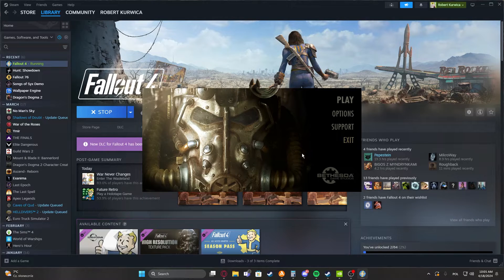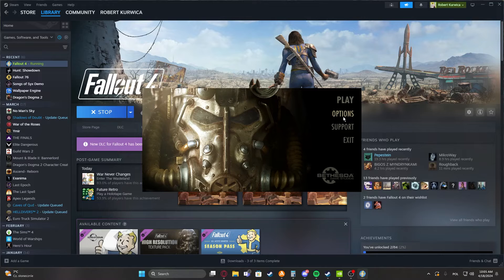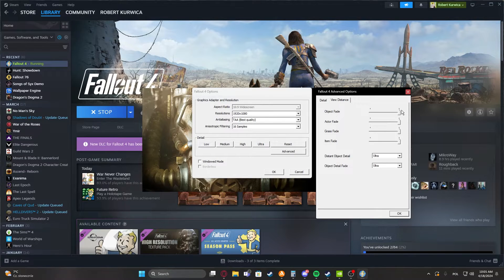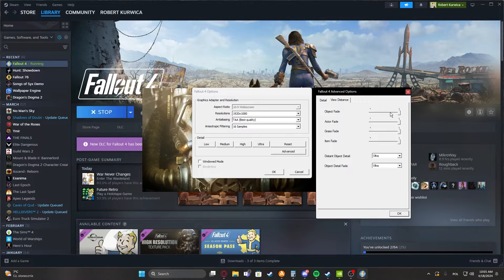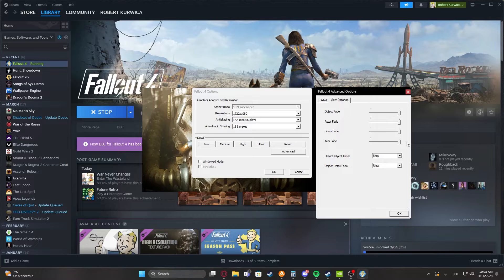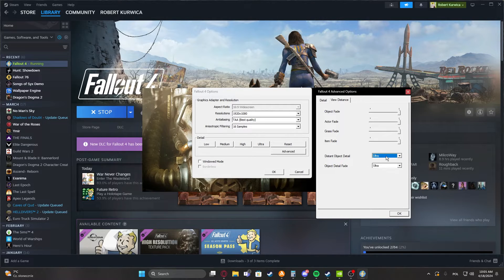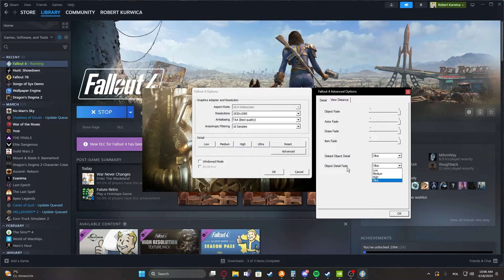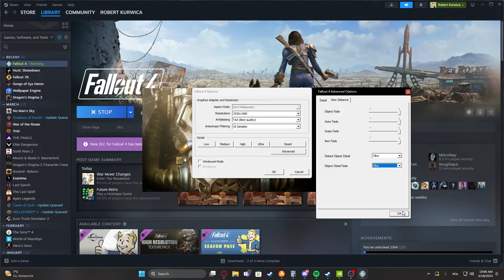How To Adjust View Distance In Fallout 4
Discover how to adjust view distance settings in Fallout 4 to control the distance at which objects and terrain are rendered, balancing visual quality and performance.

What is view distance in Fallout 4, and how does it impact graphics?
How do I access the settings to adjust view distance?
What options are available for adjusting view distance, and what do they control?
Can I customize view distance based on my system specifications?
How can I find the optimal view distance setting for my system and preferences in Fallout 4?